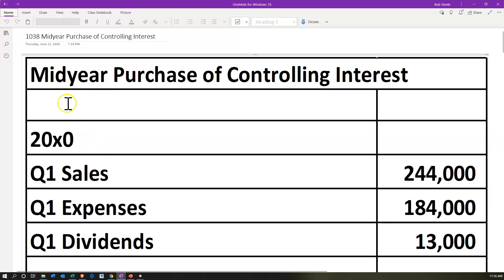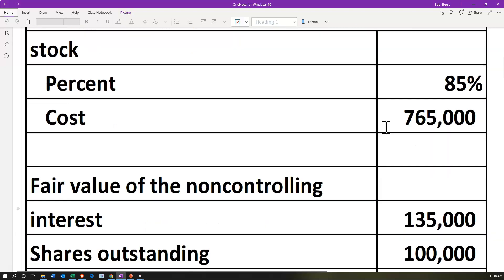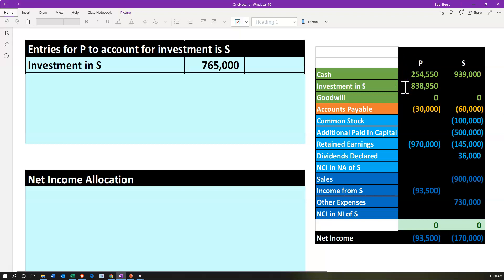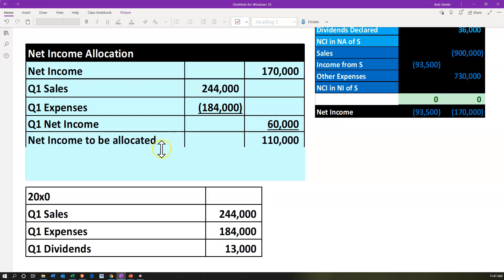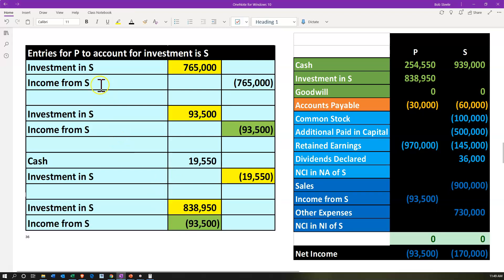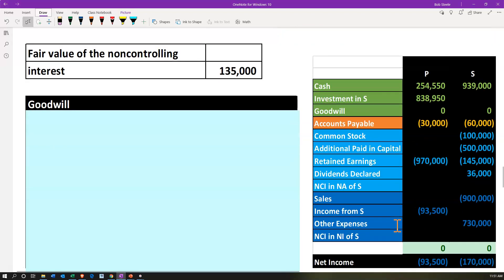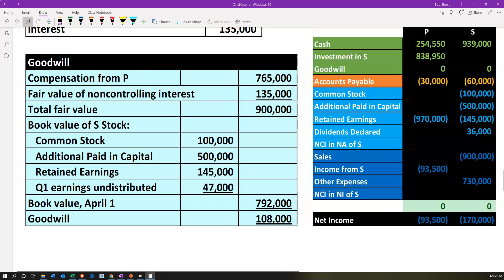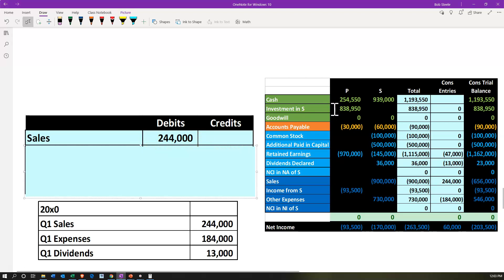Midyear Purchase of Controlling Interest 1038 Advanced Financial Accounting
Midyear Purchase of Controlling Interest